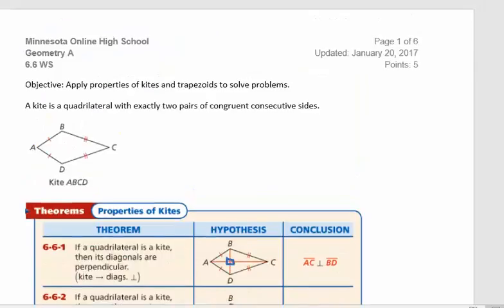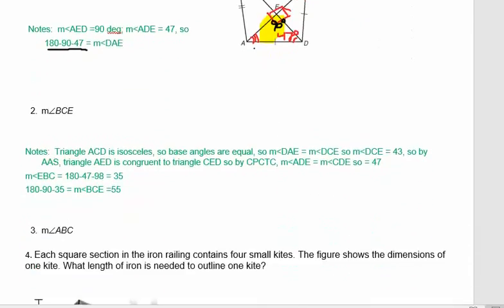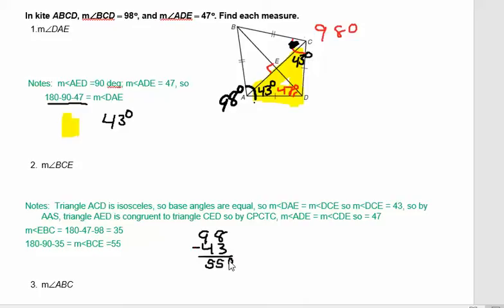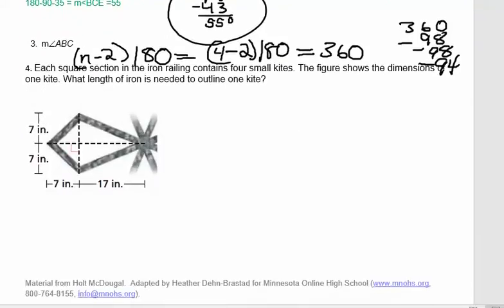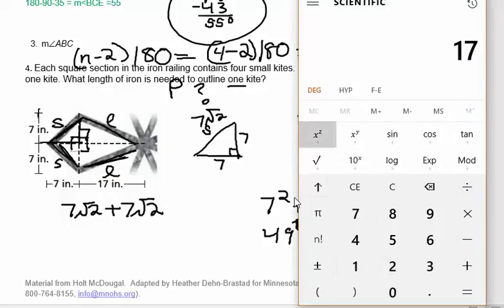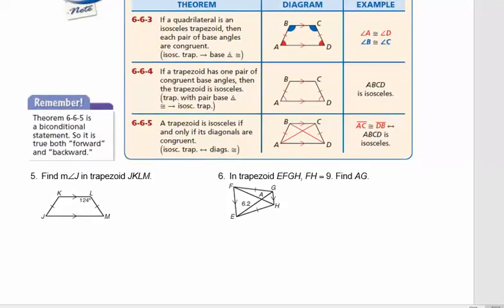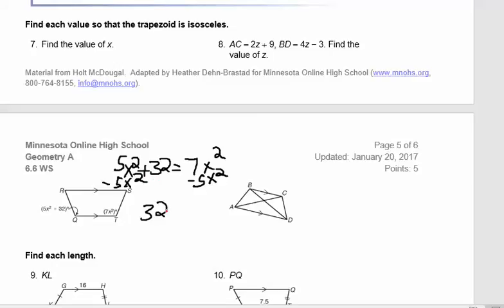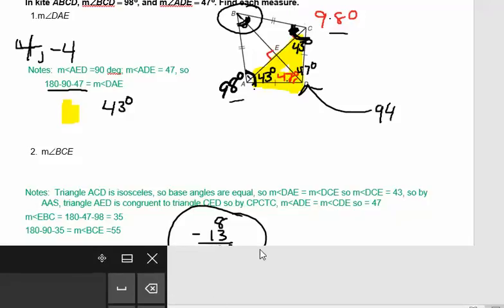Geometry: Properties of Kites and Trapezoids Help Video